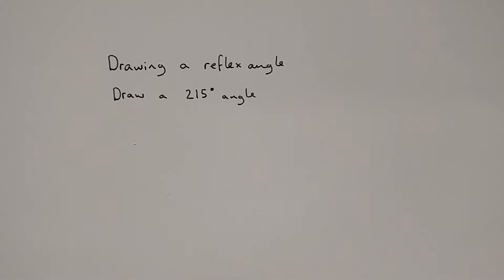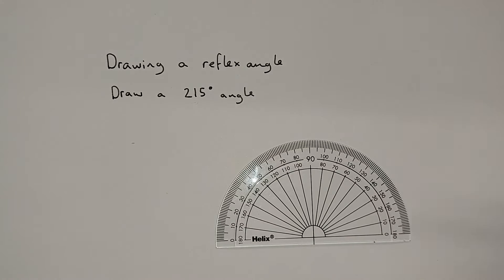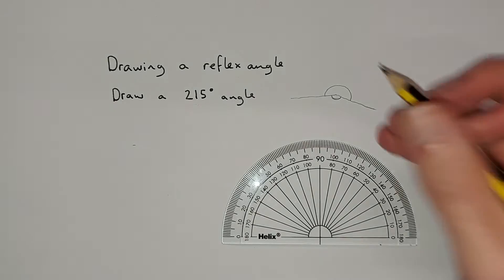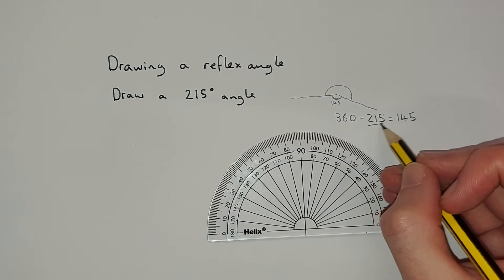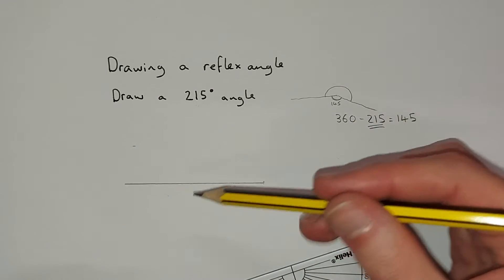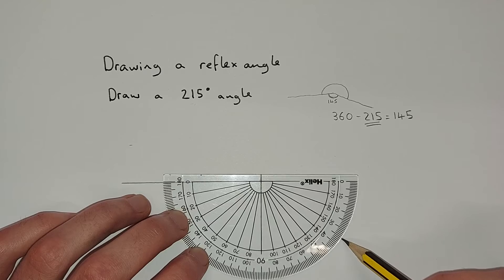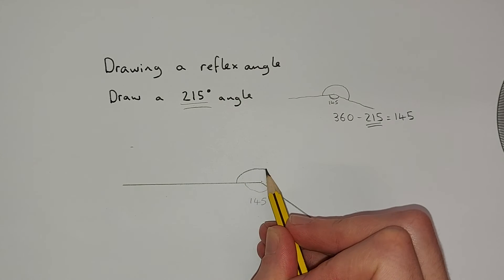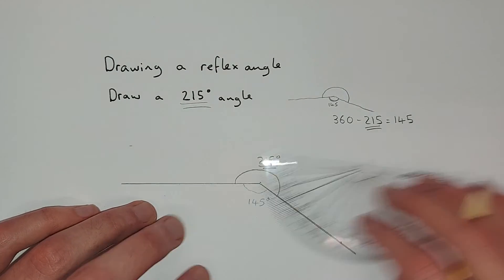Drawing a reflex angle with a protractor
A quick example of drawing a reflex angles with a protractor